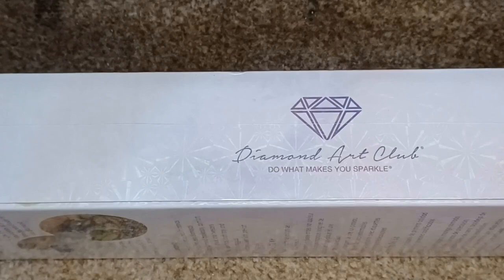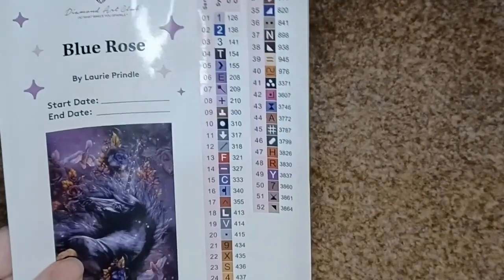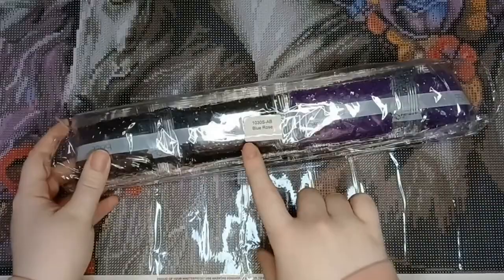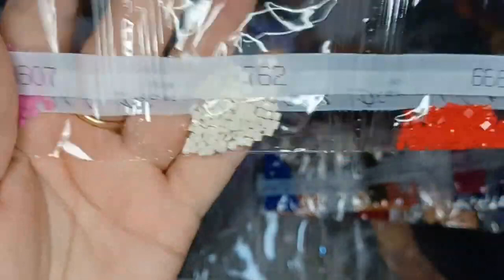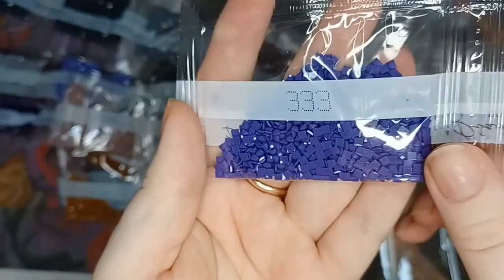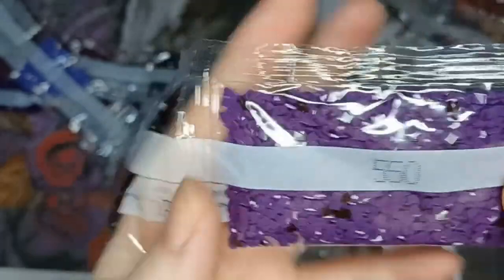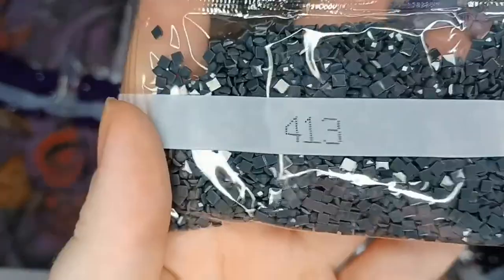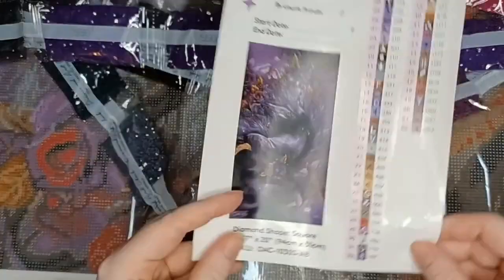Diamond Art Club Unboxing : Blue Rose by Laurie Prindle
Save $10 off your First Purchase
My Etsy